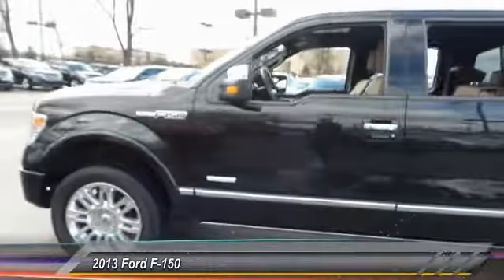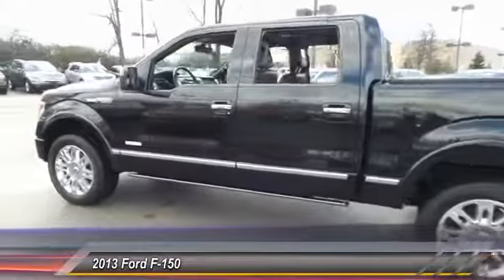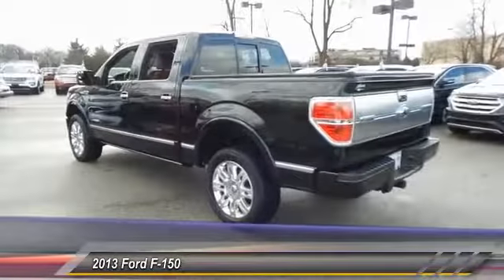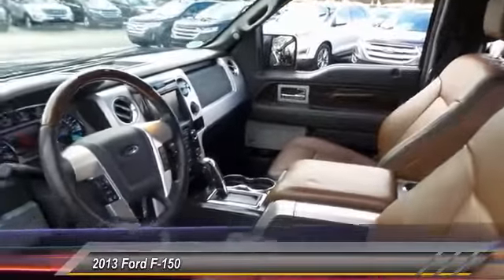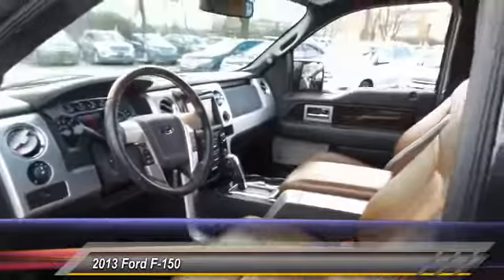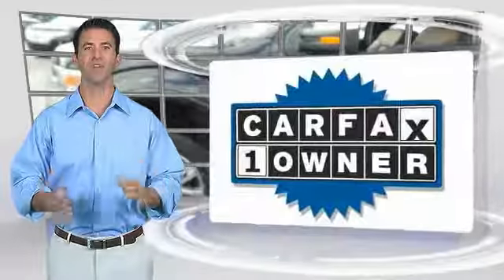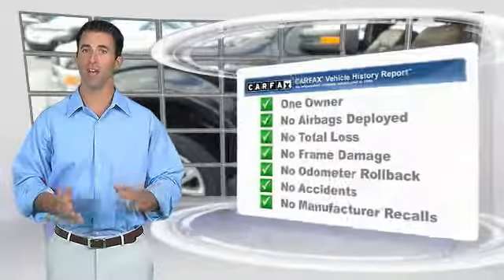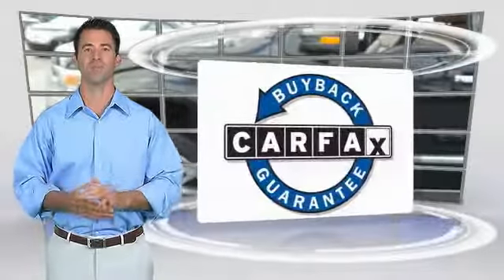2013 Ford F-150 Louisville KY 7224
Oxmoor Ford
100 Oxmoor Lane

2013 Ford F-150 4WD.brClean CARFAX.brAwards:br* KBB.com Brand Image Awardsbr